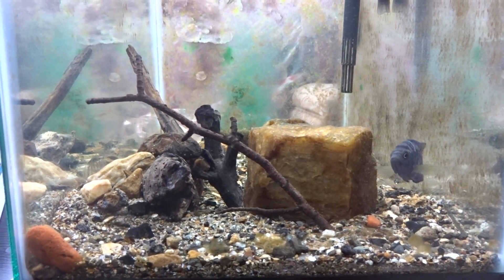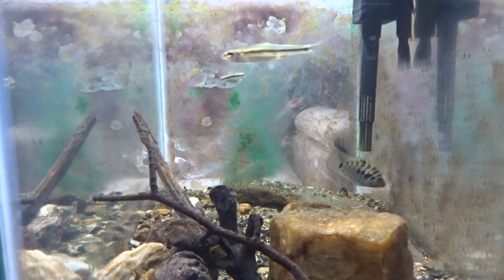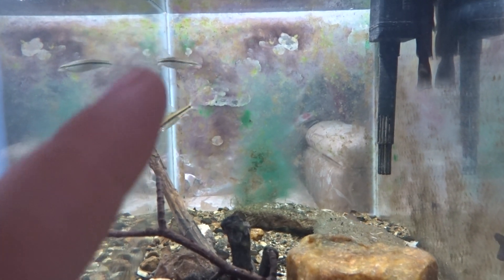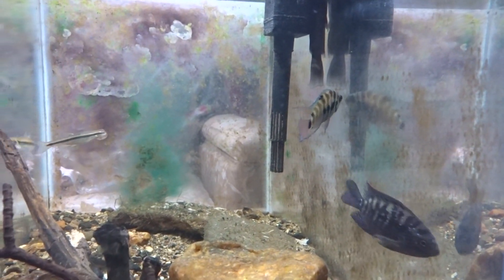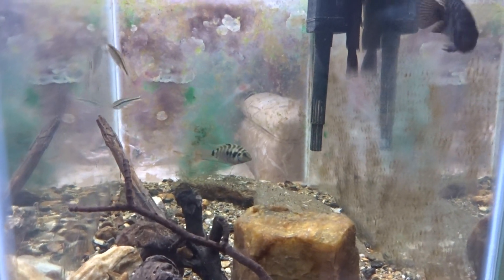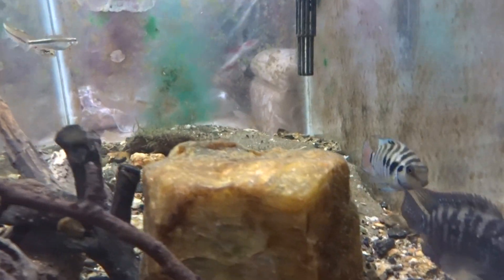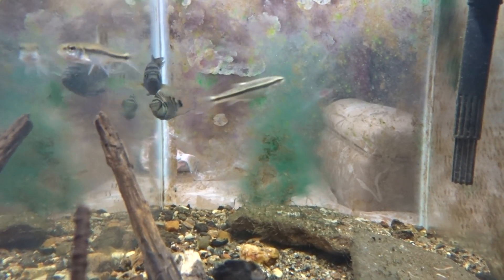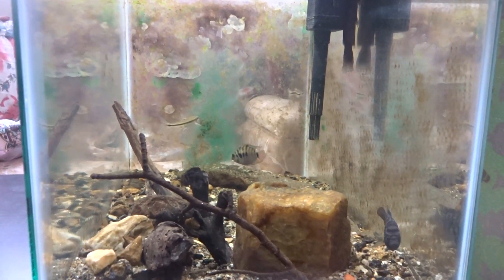Brief Update on my 10 GAL Fish Tank...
A few notes to the viewers:

-- I have 3 tanks in my house. A 10, 20, and 55 gal.

The 10 gal contains 5 fishes right now: 1 Swallowtail Shiner (Notropis procne), 1 Eastern Blacknose Dace (Rhinichthys atratulus), 1 Brown Bullhead (Ameiurus nebulosus), 1 Convict Cichlid (Amatitlania nigrofasciata), and 1 Jack Dempsey (Rocio octofasciata).

The 20 gal contains 4 fish at the moment. All Brown Bullhead.

The 55 gal contains 3 fishes at the moment. 2 Creek Chub (Semotilus atromaculatus) and 1 Redbreast Sunfish (Lepomis auritus).

-- 2 sides of the 10 gal tank are not cleaned. That's an experiment that I am running with algae and different types of algae.

-- The 10 gal tank also contains the following organisms (as far as I know): Pond Snails (at least 2), and Hydras.

-- I am currently experimenting with how invasive and native Species of fish interact in a controlled environment.

I will bring more updates in the near future!